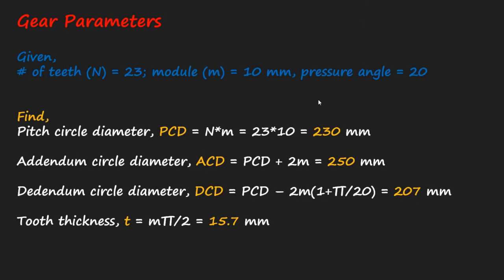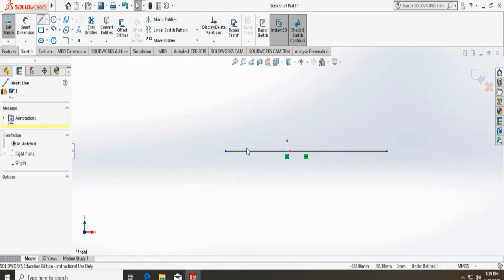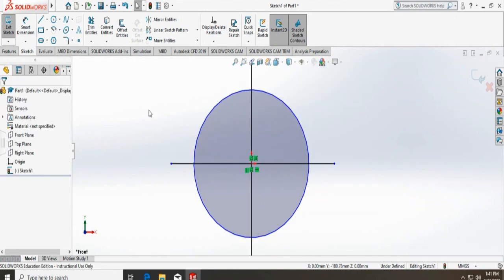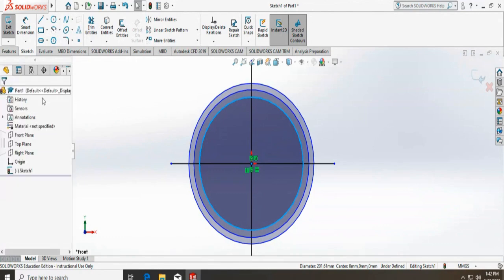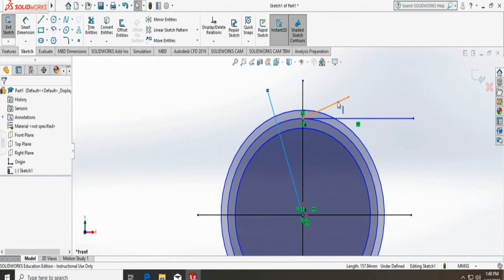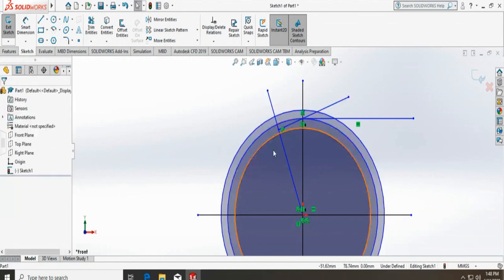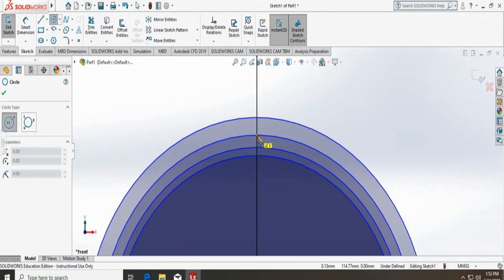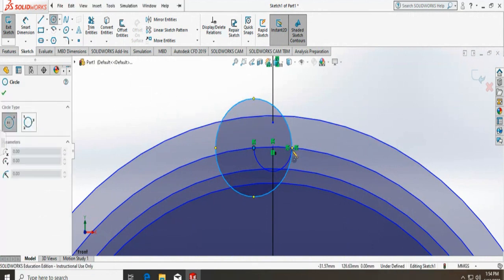Solidworks Gear Design: How to design and draw a spur gear? [calculation-2-creation for beginner]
In this webcast, we show the design of a 3D spur gear in Solidworks. We start with gear design parameter calculation. Using the parameters a 3D spur gear model is created.